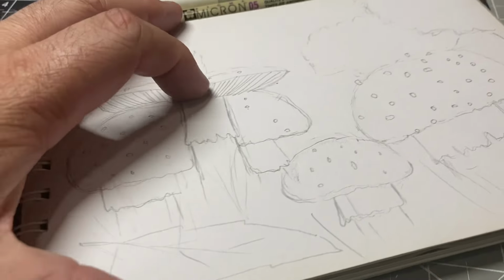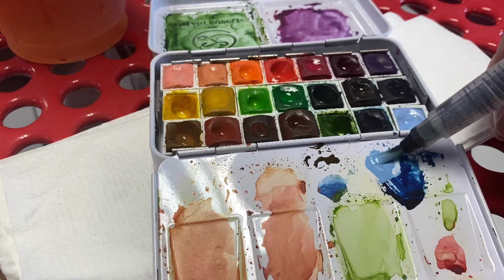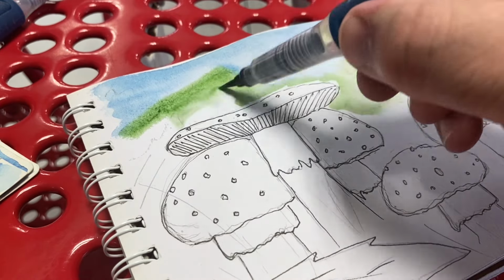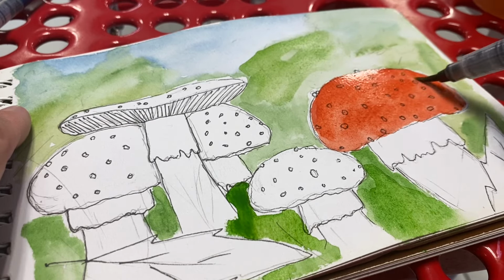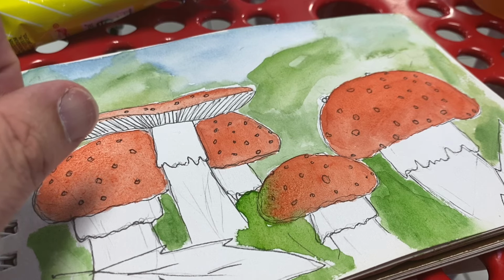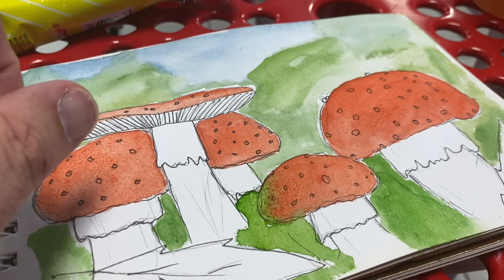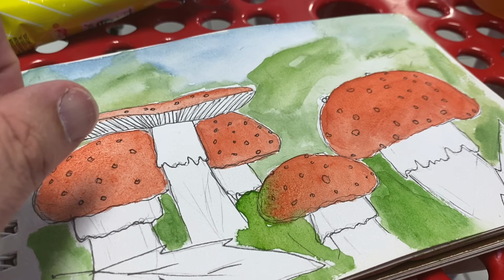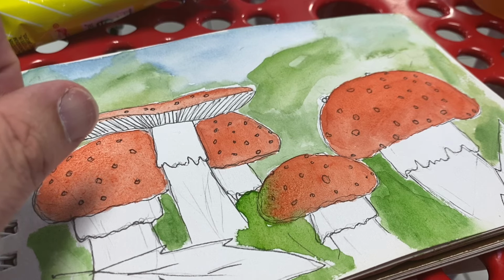Watercolor Art Tutorial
Zen Art Supplies watercolors

Daler Rowney Aquafina 24 watercolors

Derwent Aqua brushes

I have recently been made a brand ambassador for Lochby. All the items in my video I have purchased before becoming an ambassador.

Use the link above or go to

John

LET’S CONNECT